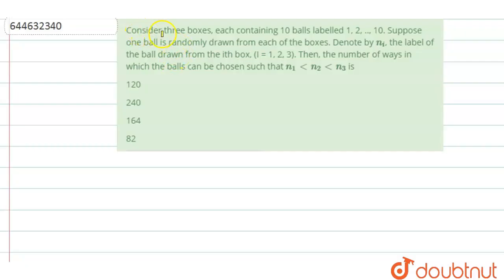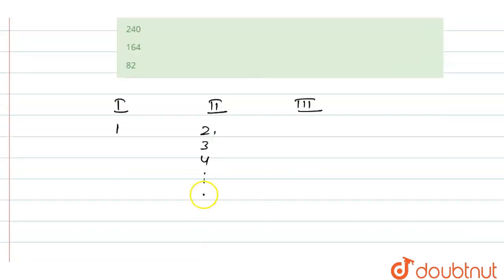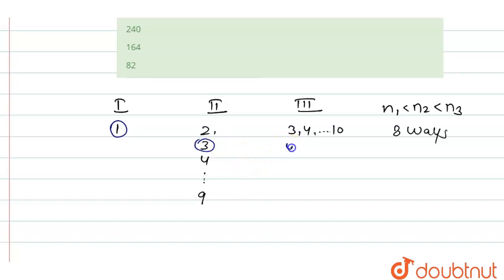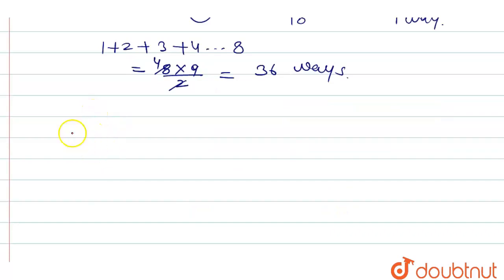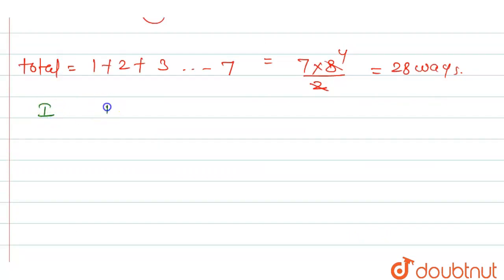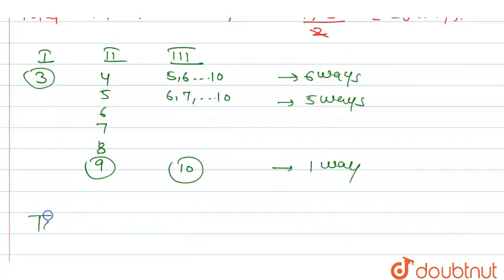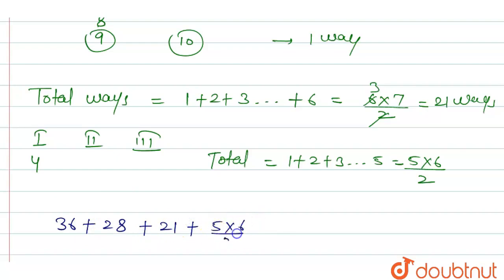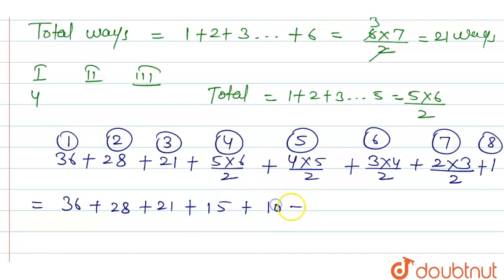Consider three boxes, each containing 10 balls labelled 1, 2, .., 10. Suppose one ball is random...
Consider three boxes, each containing 10 balls labelled 1, 2, .., 10. Suppose one ball is randomly drawn from each of the boxes. Denote by n_(i), the label of the ball drawn from the ith box, (I = 1, 2, 3). Then, the number of ways in which the balls can be chosen such that n_(1) lt n_(2) lt n_(3) is
Class: 12
Subject: MATHS
Chapter: JEE MAIN REVISION TEST 8 (2020)
Board:IIT JEE

👉 Have Any Query? Ask Us.